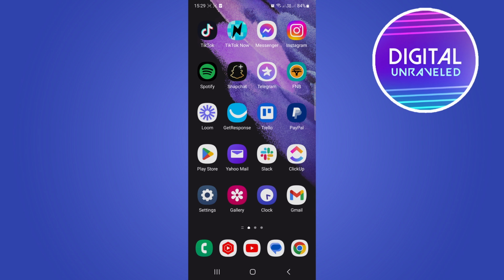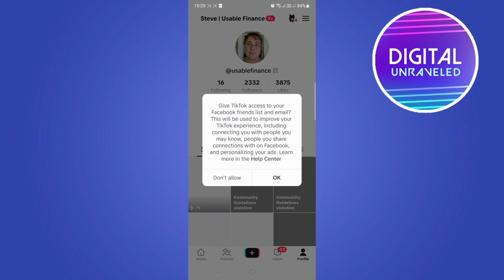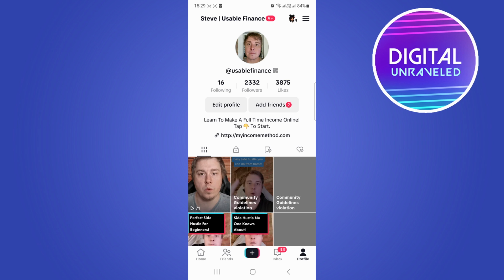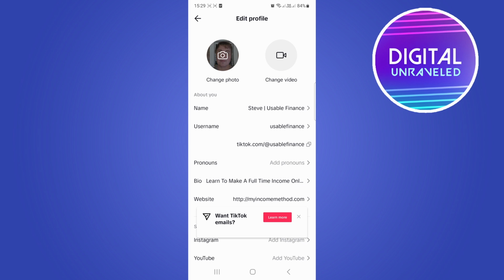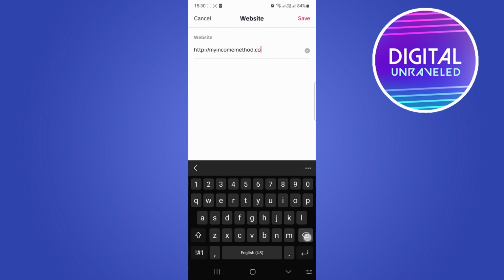How To Add Telegram Link In TikTok (2023)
Learn How To Add Telegram Link In TikTok